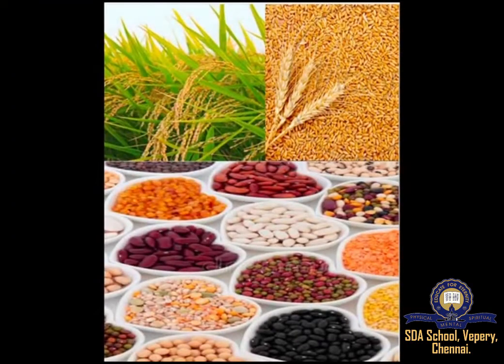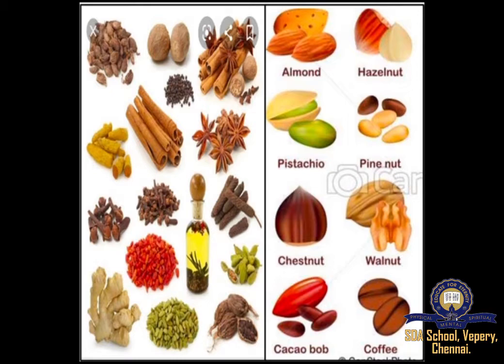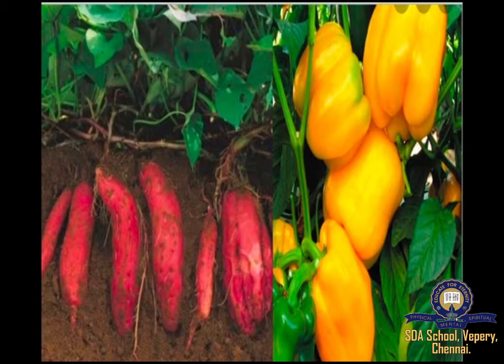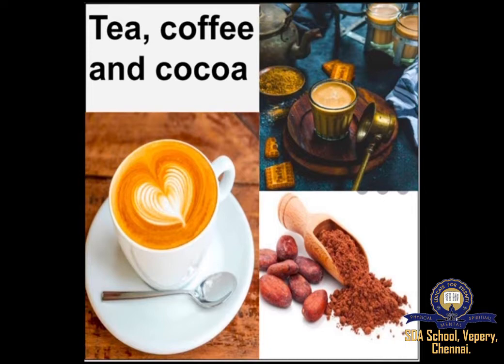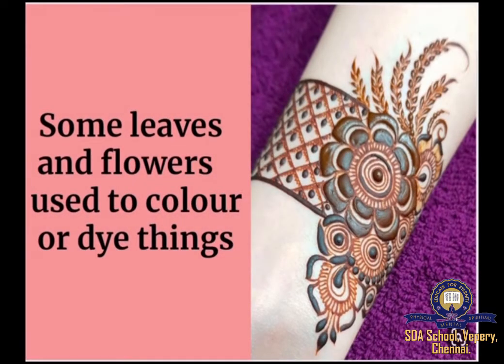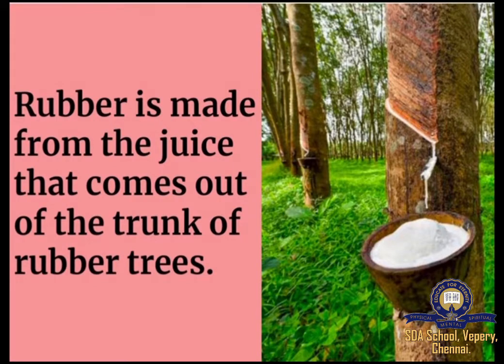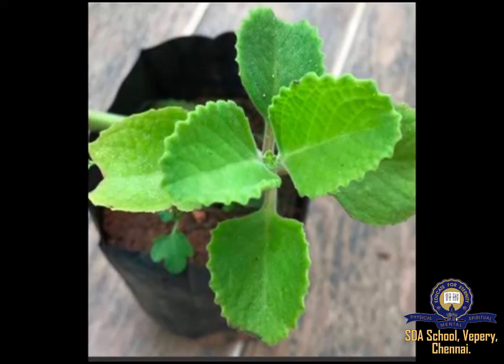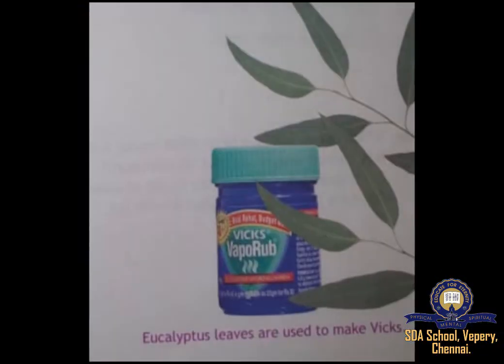Class 2/ICSE/Science/Lesson 4 - Part 4/Session 8